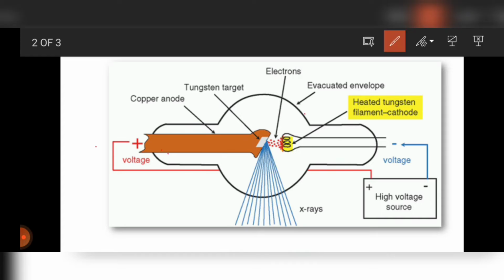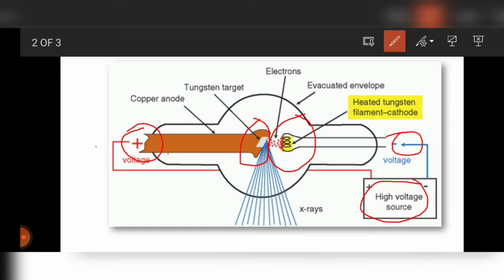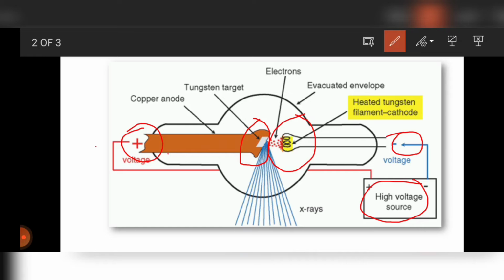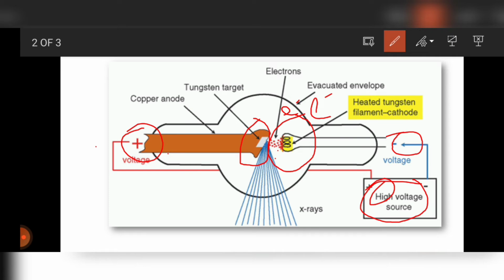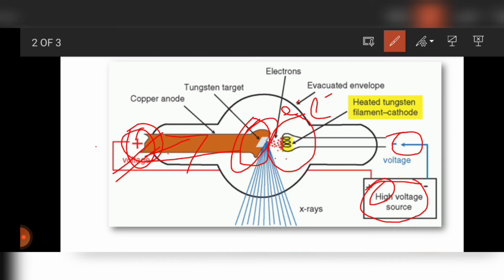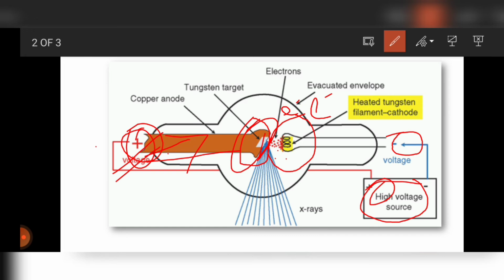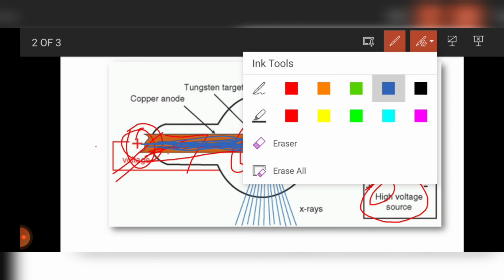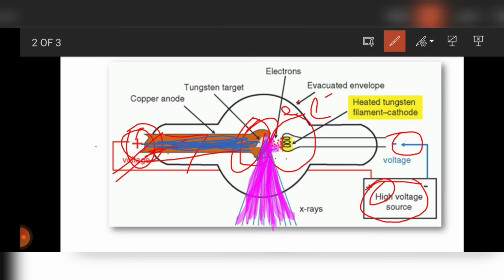Production of X-ray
# Production of X-ray by Pawan Dhamala